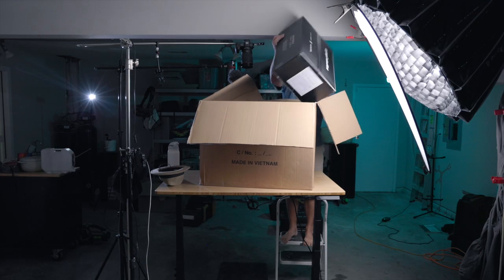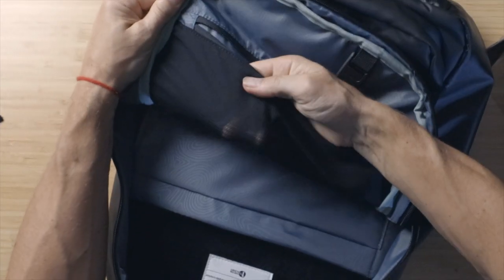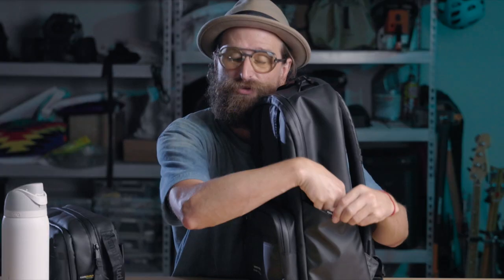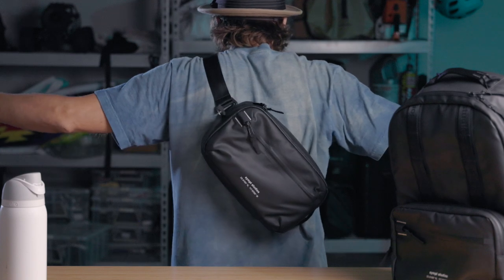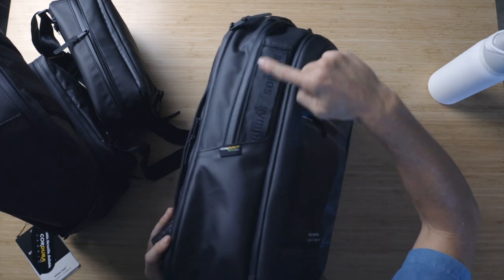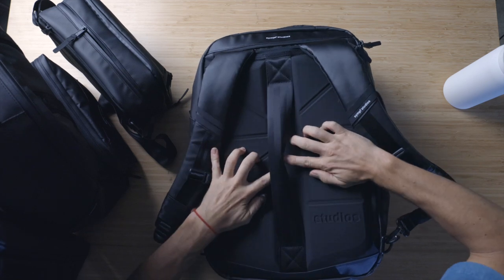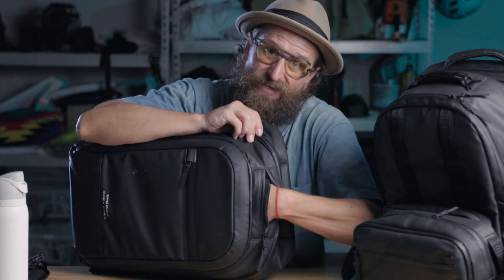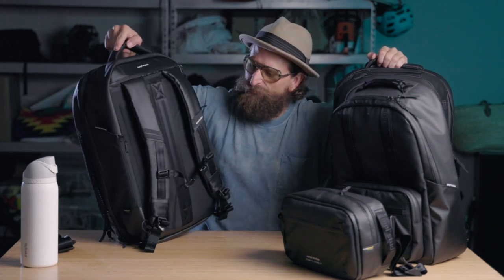1st Look: SYMPL Move Freely Collection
First look at the SYMPL Move Freely daypack, sling bag, travel backpack and weekender backpack. Links below 🙏

0:00 Intro

0:28 Daypack

9:25 Sling

12:38 Weekender

20:18 Travel Pack